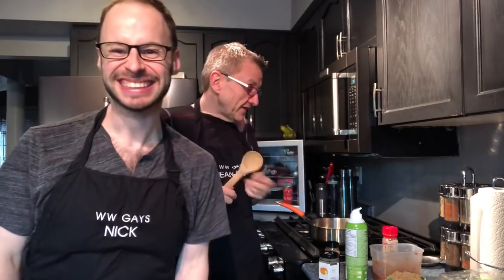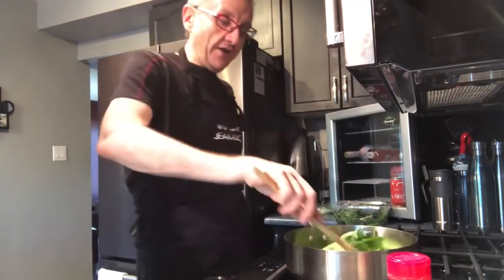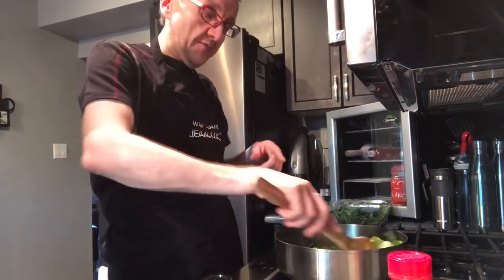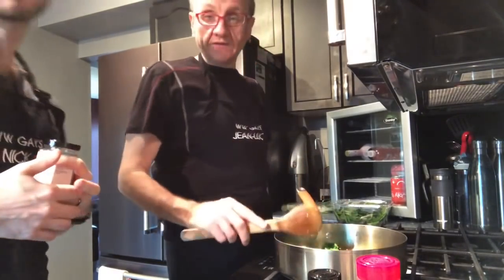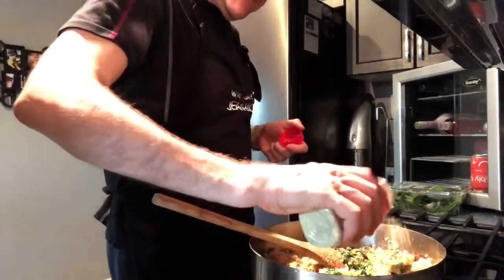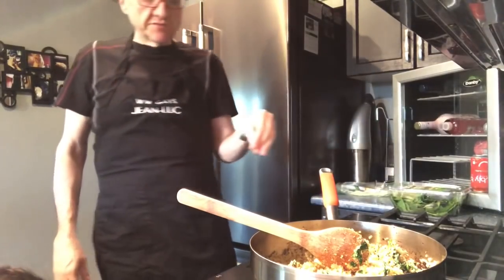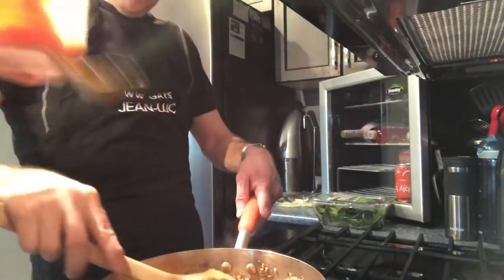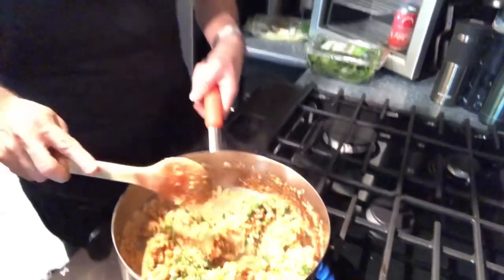Wellness Warriors (WW Gays) Recipe 47: Quinoa Risotto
In this video we show you how we make our quinoa risotto!  This side dish may be easy to make but is full of flavour and so quick to make that you may have it multiple nights a week!